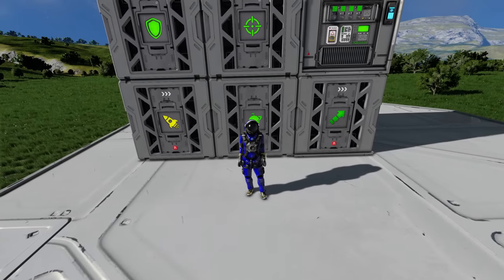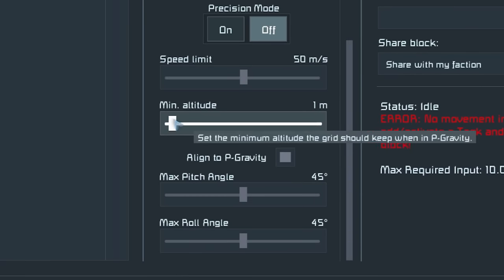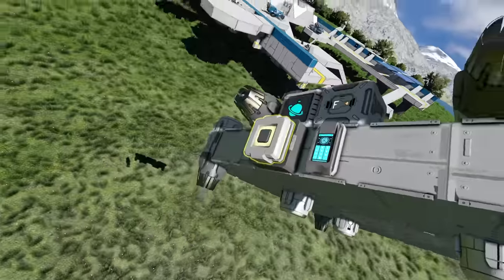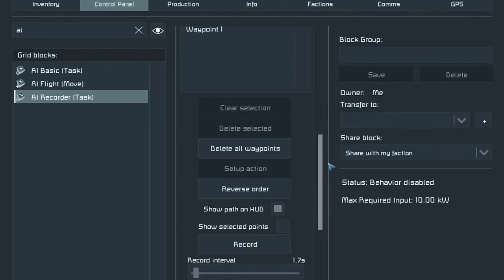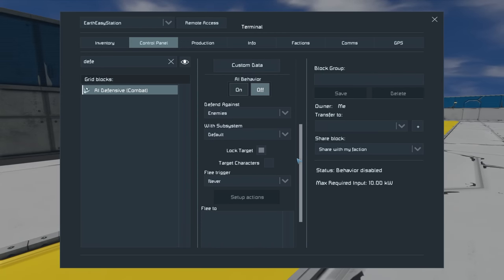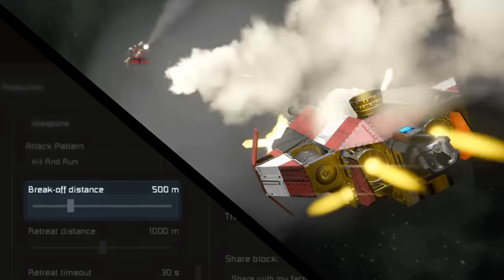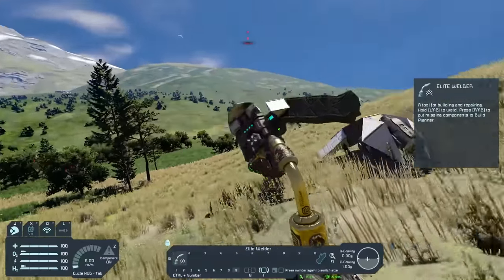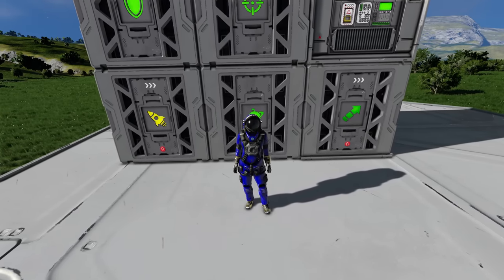AI DRONES AND MISSILES!💥 - The ULTIMATE GUIDE to building in Space Engineers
Want to know how to use the new AI blocks added to Space Engineers and use them to build all kinds of drones and missiles?
Then sit back and relax as we go through all of the AI blocks and how to use them so you can become a master of building automated allies.

0:00 Start
0:14 5 AI Blocks
0:38 AI Flight (Move)
3:20 AI Basic (Task)
6:02 AI Recorder (Task)
10:20 AI Defensive (Combat)
12:01 AI Offensive (Combat)
18:23 Event Controller And Sensor
19:35 Special Thanks

Title: The ULTIMATE GUIDE to building DRONES and MISSILES in Space Engineers

My Last Video: They've added WHAT to Space Engineers!? - Automatons (AI) Update